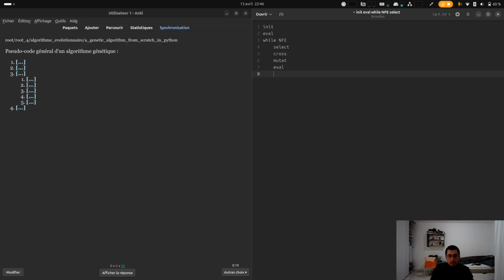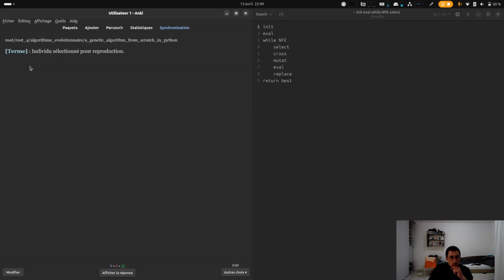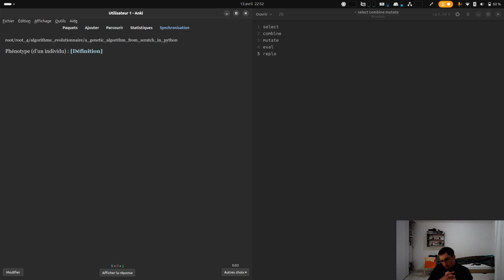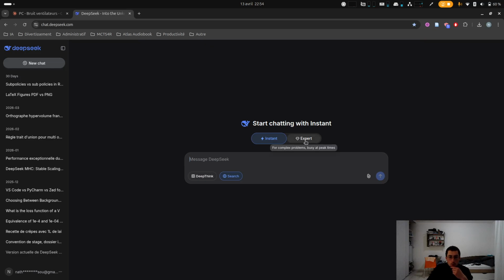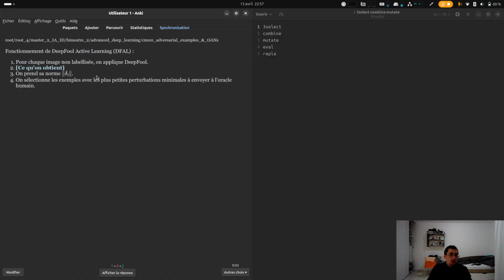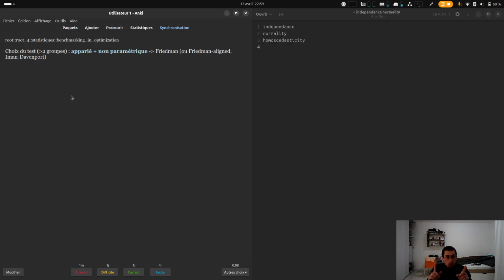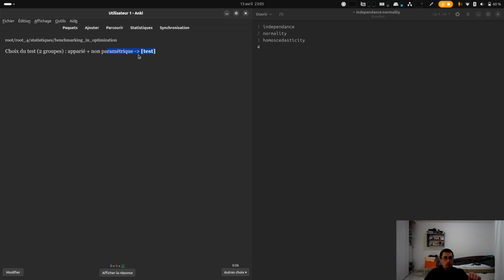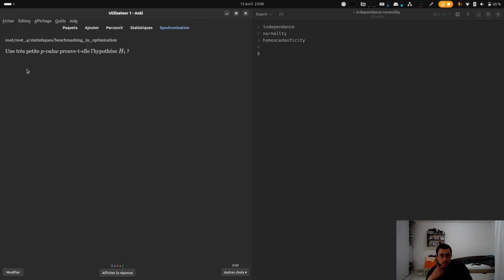30min Brainmaxxing Day 3 - Anki for genetic algorithms and stats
same shit, just a different day